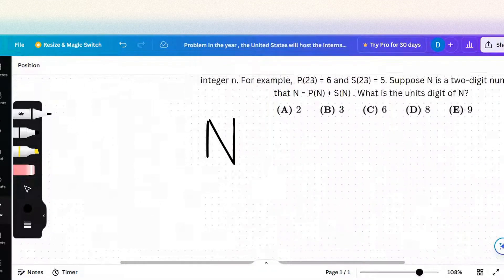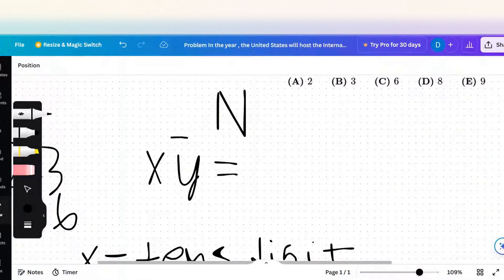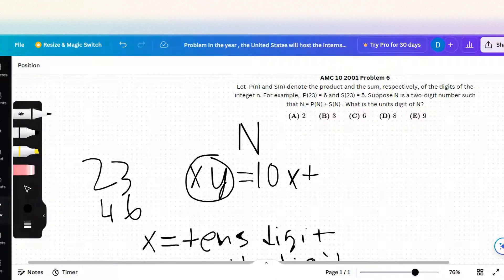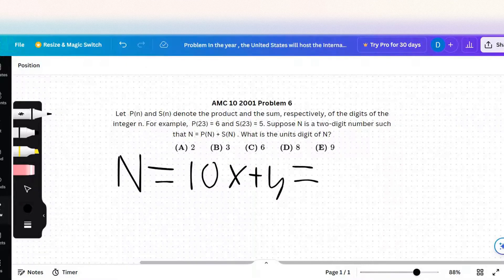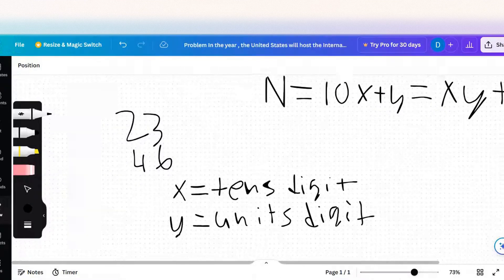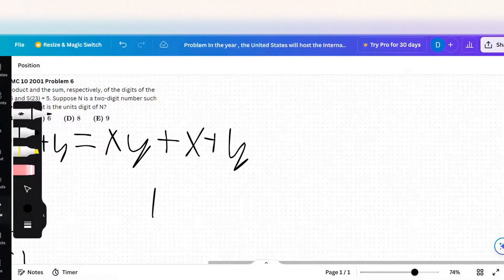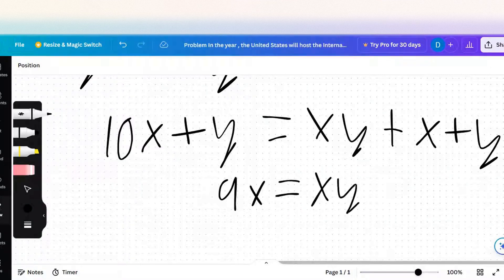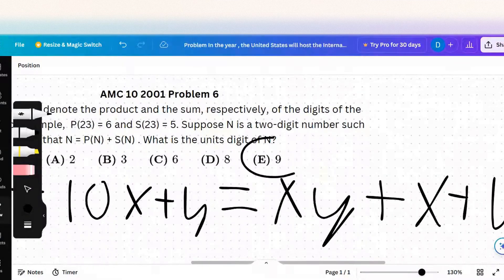AMC 10 2001: Problem 6 Breakdown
AMC 10 preparation.
Socials:
Credits:
Canva - Online whiteboard and thumbnail creator
ClipChamp - Video creator software
Art of Problem Solving - Problems, theories, explanations, etc